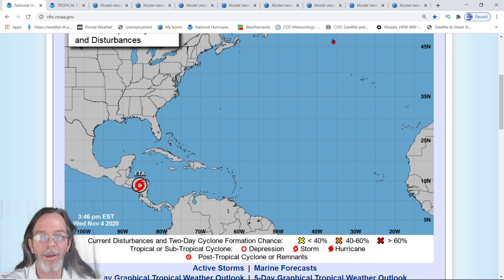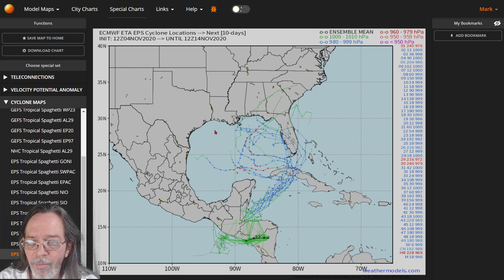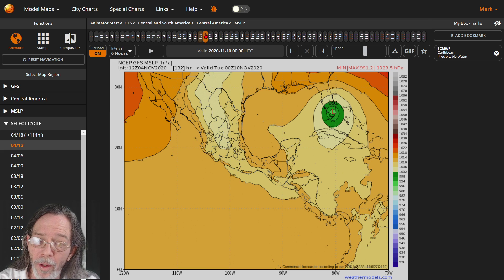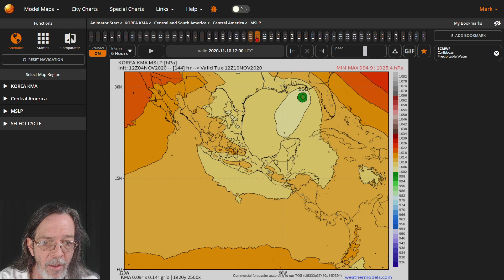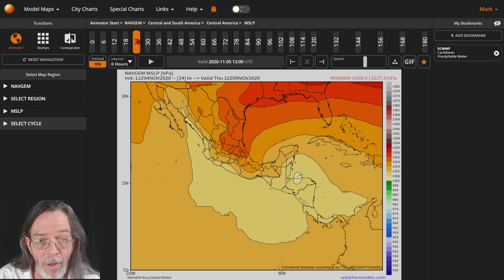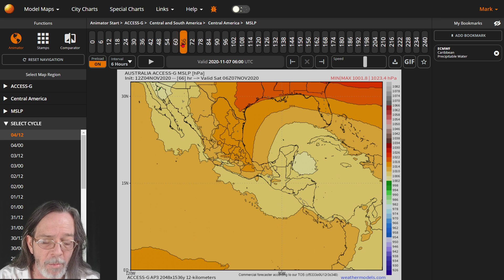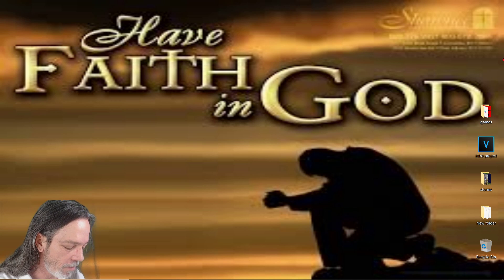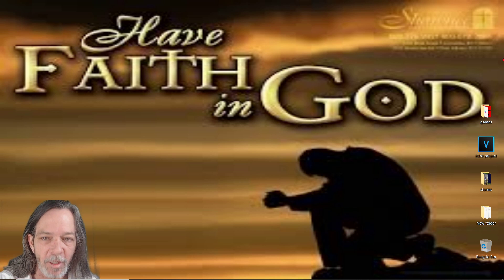Storm Eta Track Update - Next Potential Tropical Cyclone - The WeatherMan Plus